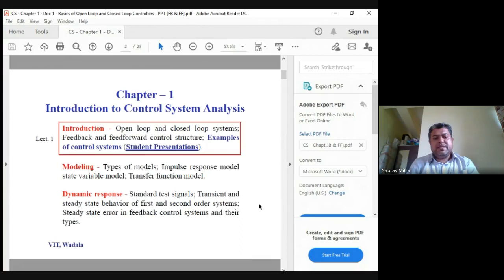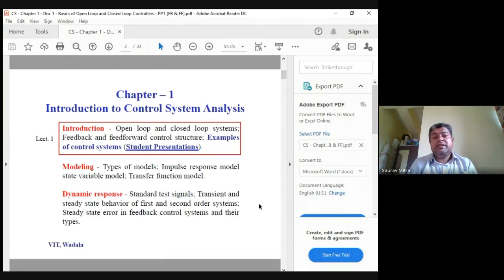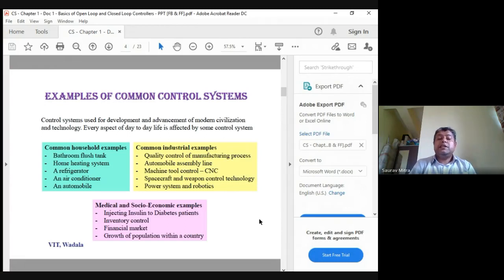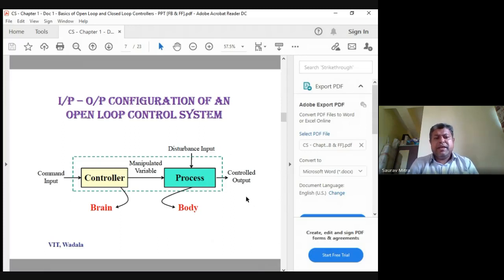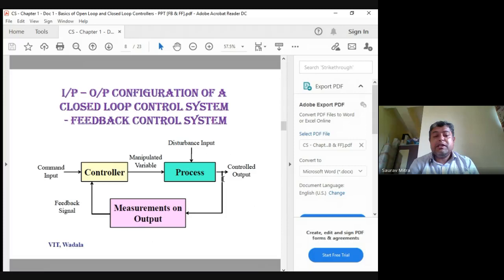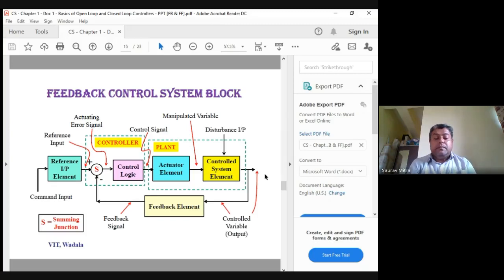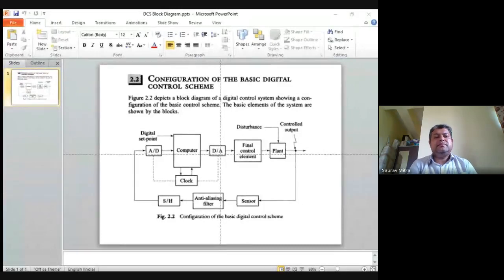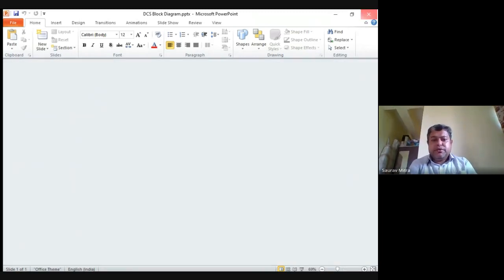Control Systems - Lecture 1 - Basics of Control Systems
Open loop vs closed loop control systems, feed back vs feed forward control systems, analog vs digital control systems